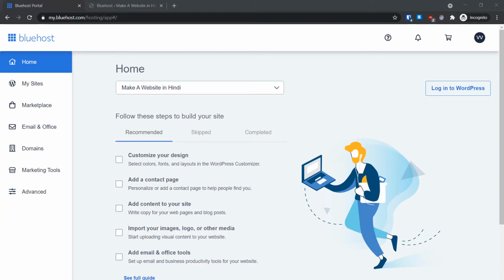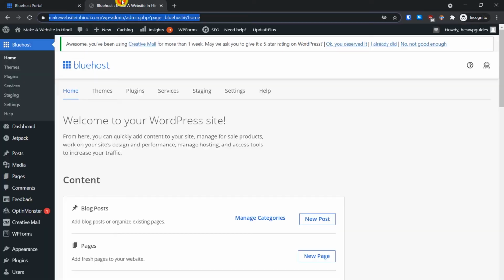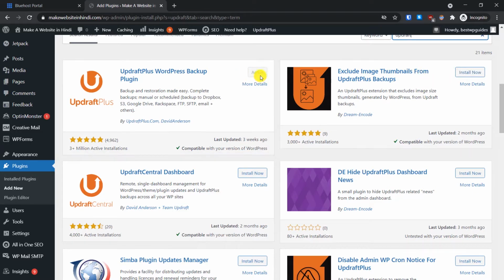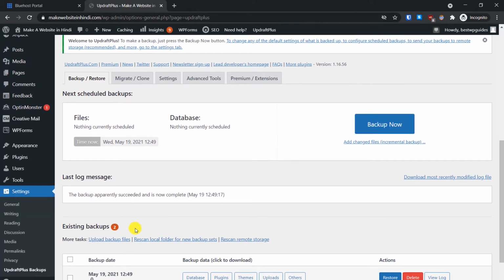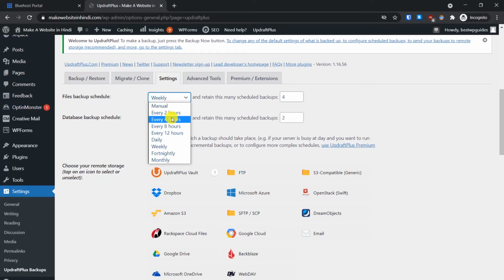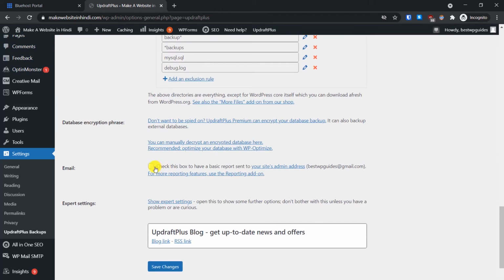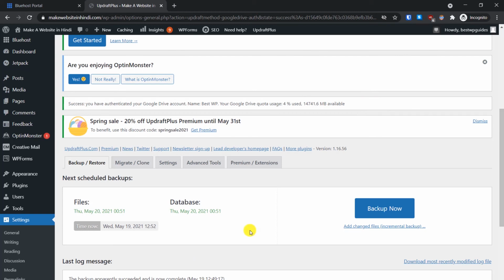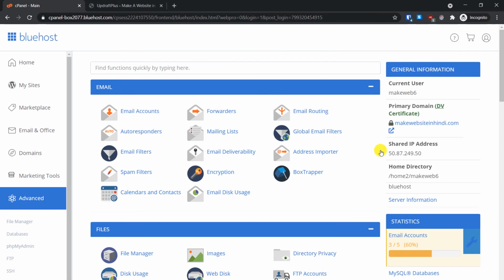[2021] How to Create Bluehost Wordpress Website Backup Tutorial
Learn how to create backup of your wordpress website using updraft plugin.